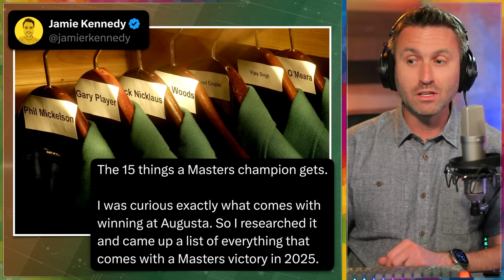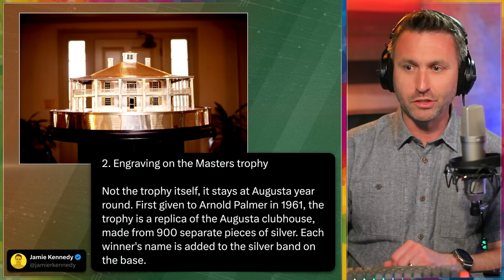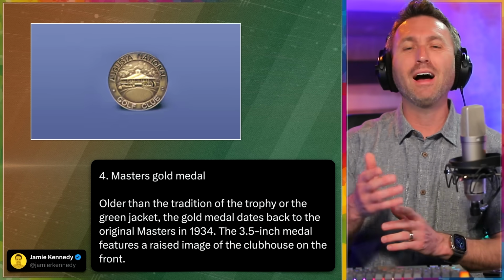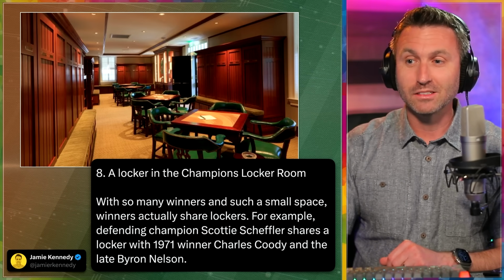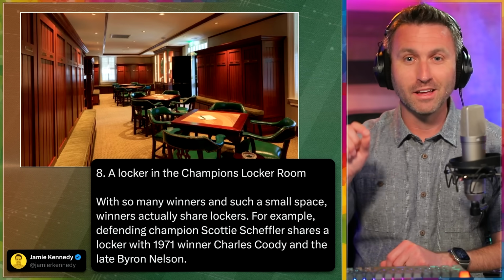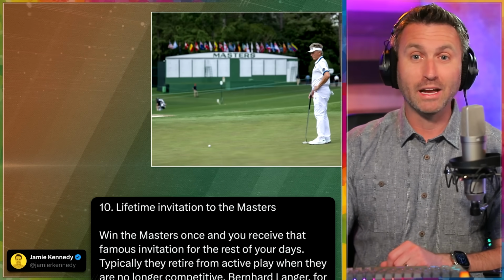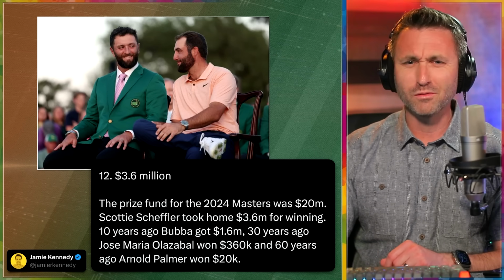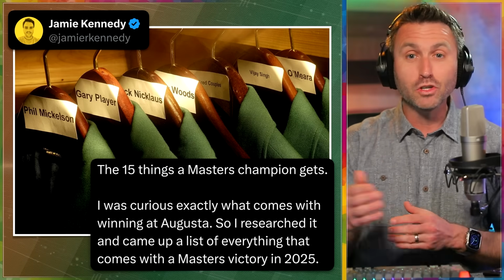All 15 Rare PERKS for the Masters Champion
Topics:
0:00 15 Things a Masters Champion Gets
0:53 Green Jacket Rules
2:02 Name Engraved on Masters Trophy
2:47 Replica of the Masters Trophy
3:10 Masters Gold Medal
3:58 Gold Locket
4:47 Champions Dinner Invitation
5:24 Honorary Membership to Augusta
5:47 Locker in the Champions Locker Room
7:05 Champions Only Range Access
7:56 Lifetime invitation to the Masters
8:31 A lot of points
9:04 $3.6M in Prize Money
9:57 Five year Major exemption
10:23 Five year PGA Tour exemption
10:46 Special Tee Time

It’s officially Masters week.

The first men’s major golf championship of the year annually signals the start of spring for many fans, as its big business on and off the course takes center stage.

Being played at Augusta National Golf Club for the 89th time, the Masters will blend the tournament’s storied and exclusive traditions with new trends of 2025.

Each April, the winner of the Masters is awarded a Green Jacket—put on by the previous year’s champion—to commemorate their achievement.

The coveted piece of clothing, which is a specific shade of brilliant rye green (called Pantone 342, if you were wondering), has some strict rules about when and where to wear it: Only the reigning champion can wear his jacket off the grounds of Augusta National, and members doing official club business. It’s also frowned upon to wear jeans when donning the Green Jacket.

If you attend the Masters, you’ll be able to spot a club member on the course, as they typically wear their Green Jacket during tournament week.